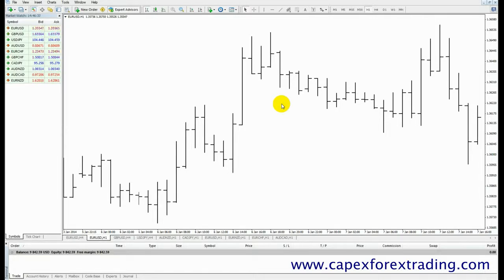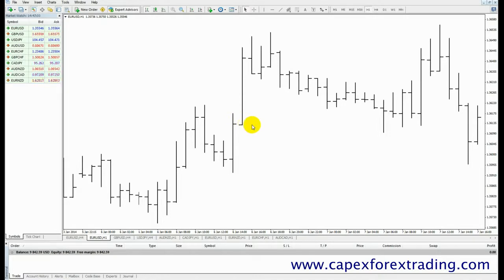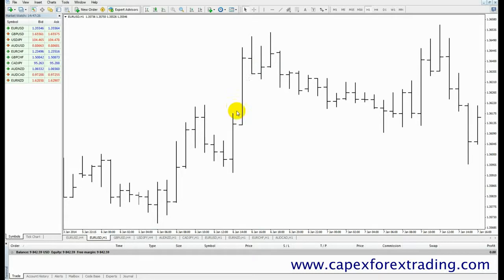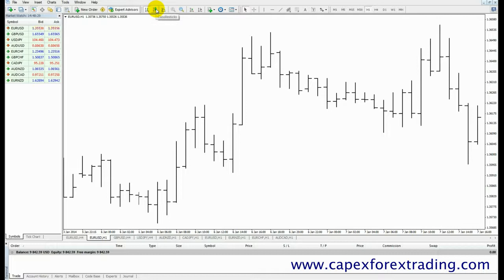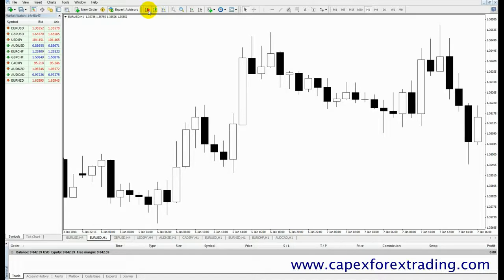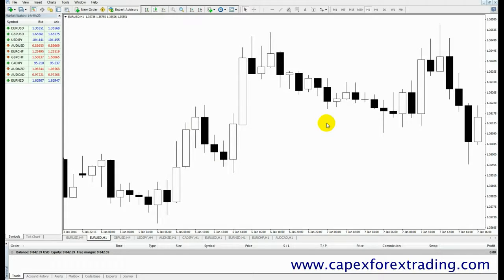candle sticks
[11/12, 2:41 AM] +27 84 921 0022: *LESSON 4 INTRODUCTION*

```This part of the course is going to give you a brief overview of the three primary types of charts that you will run across in your Forex trading journey. The chart type that I use, and that my members use, is candlestick charts, I feel forex candlestick charts do the best job at showing the price dynamics in a market, since their design helps you to visualize the “force”, or lack thereof, that a particular price movement exhibited. So, let’s go over the three main types of charts that you will likely see as you trade the markets```
[11/12, 2:42 AM] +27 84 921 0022: 1⃣. *Line charts*

```Line charts are good at giving you a quick view of overall market trend as well as support and resistance levels. They are not really practical to trade off of because you can’t see the individual price bars, but if you want to see the trend of the market in a clear manner, you should check out the line charts of your favorite markets from time to time.```